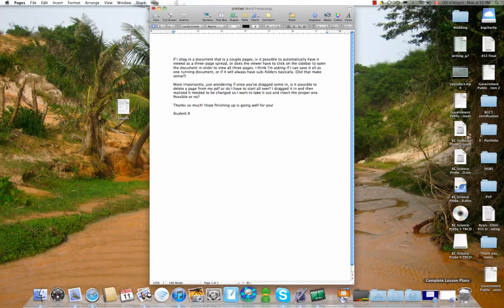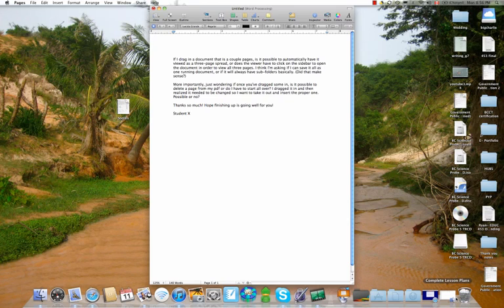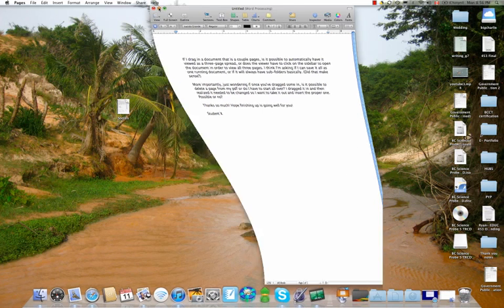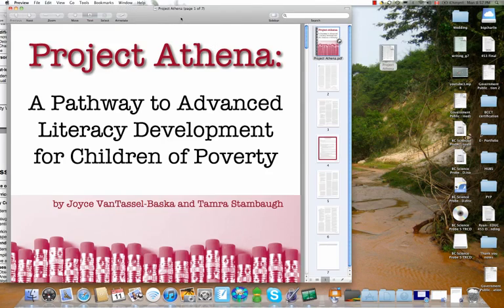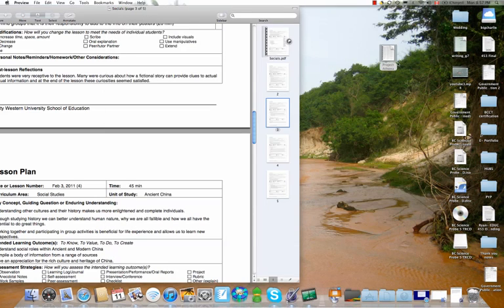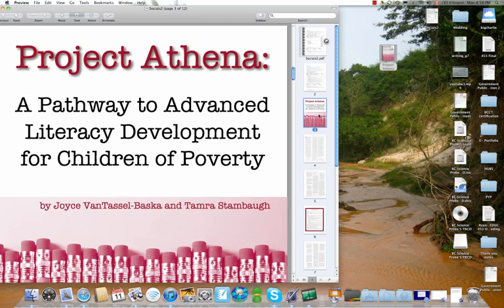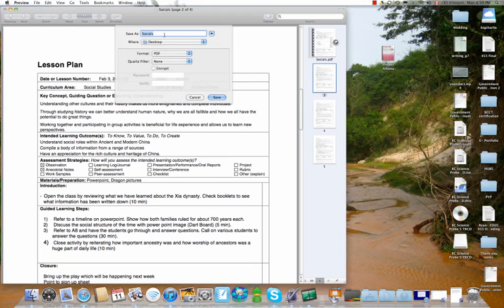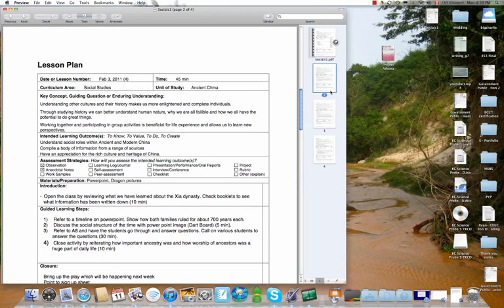How to create a running pdf file for your e-portfolio certification unit (MAC) part 3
This video is intended for TWU Education students who saw the first two videos